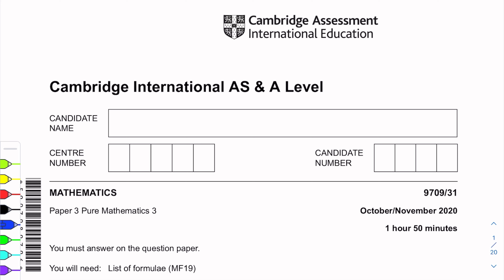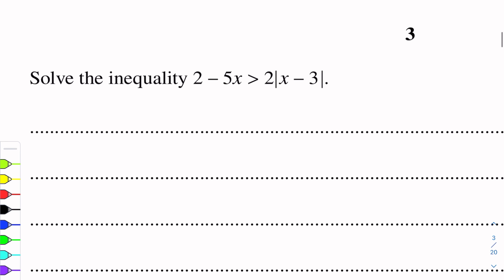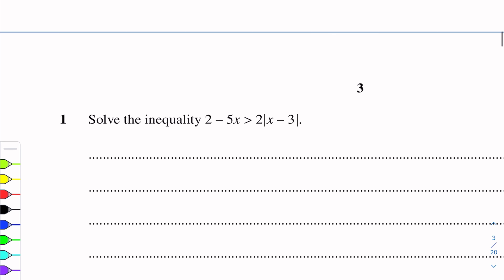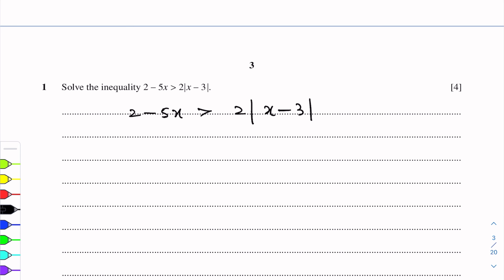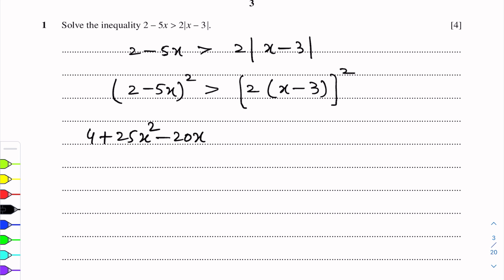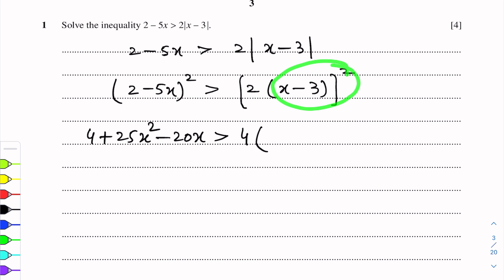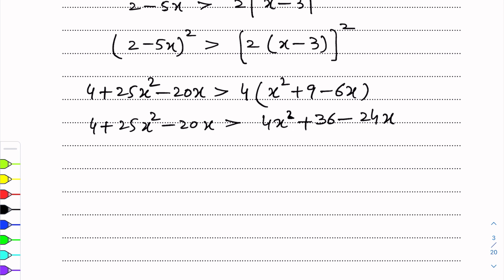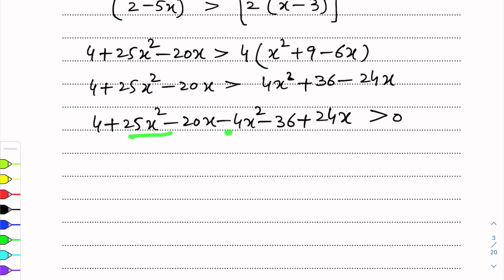A-Level Maths - SOLVING INEQUALITIES 9709/31 O/N 2020 Q#1 Solution | Ultimate Guide (Part 1)